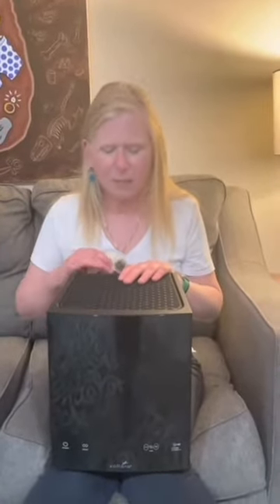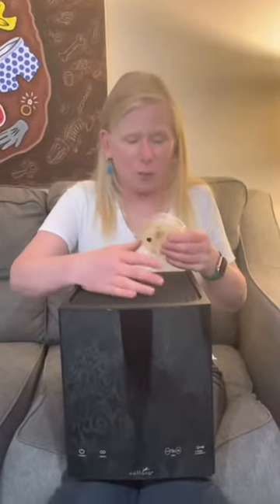Effectiveness of AP Technology